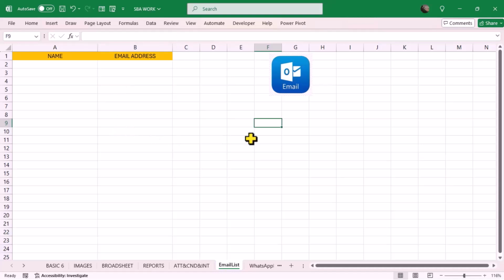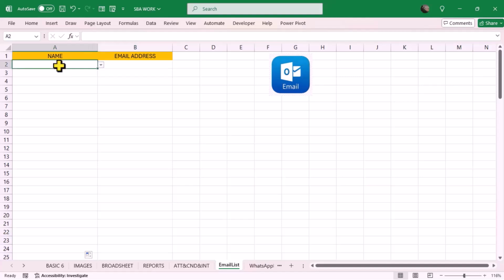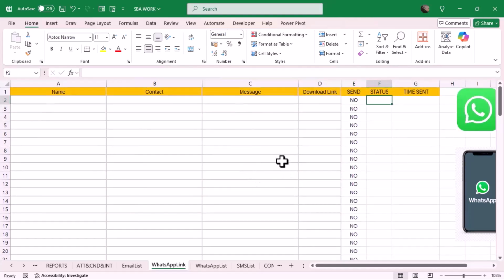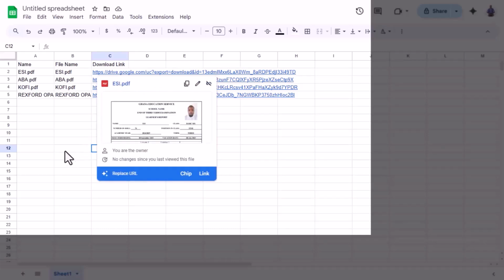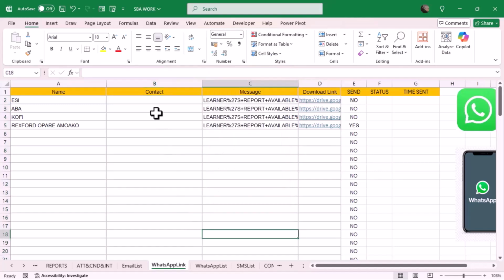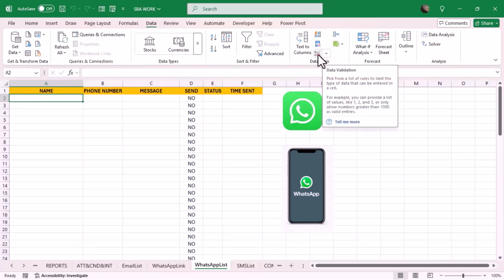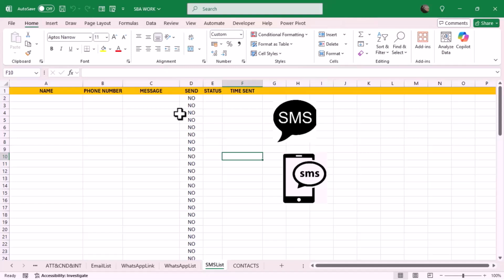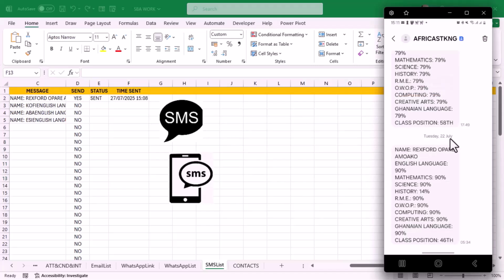AUTOMATICALLY SEND STUDENT REPORT CARDS IN EXCEL VIA WHATSAPP, SMS, OR EMAIL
Tired of tedious student report distribution? This video is your game-changer!
Learn how to Automate Sending Student Reports directly from Excel via WhatsApp, SMS, and Email! No more printing, folding, or endless parent meetings. Discover powerful, step-by-step methods that will save you hours of administrative work, reduce errors, and ensure timely communication with parents. Whether you're a teacher, school administrator, or tutor, streamline your workflow and make reporting a breeze. Watch now to transform your report card process!

👆 Click on the LINKS below to download the MACROS and the JAVASCRIPT 👆

"Once the 'Report Cards' folder is uploaded to Google Drive:
Right-click on the folder.
Select 'Share'.
In the 'General access' section, switch from 'Restricted' to 'Anyone with the link'.
This crucial step allows the files to be automatically downloaded via their links."